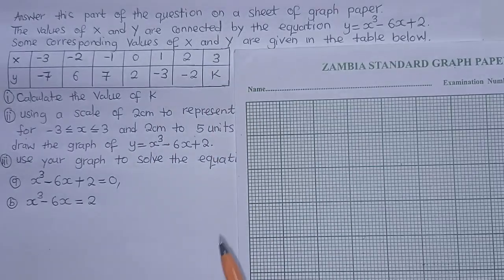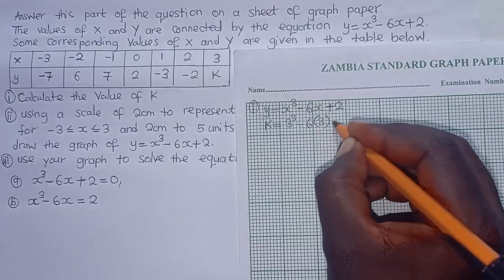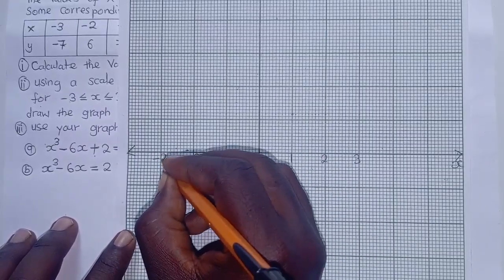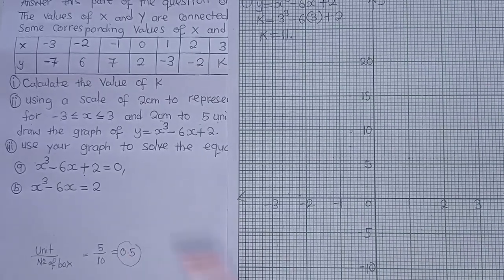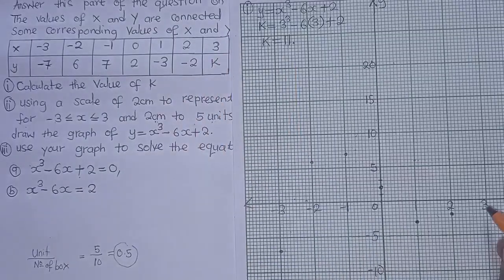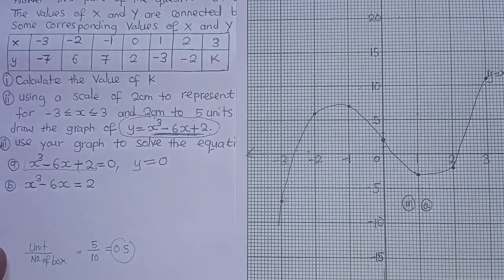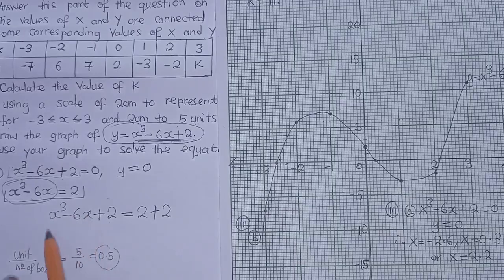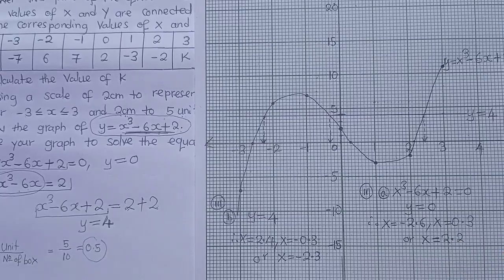ECZ 2024 P2 Maths Cubic Functions || Well Explained